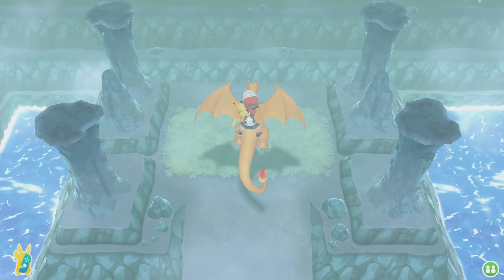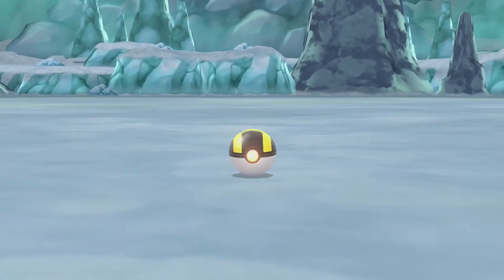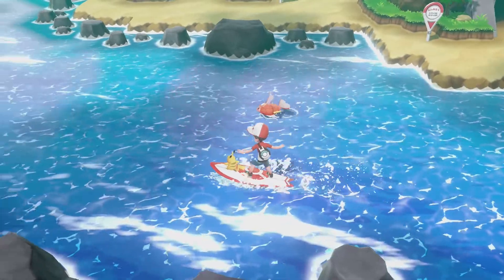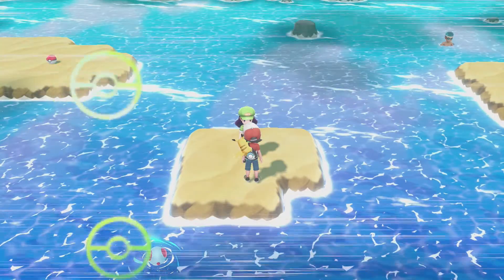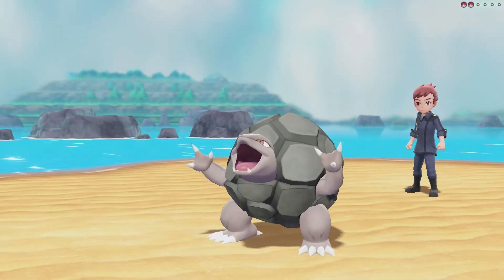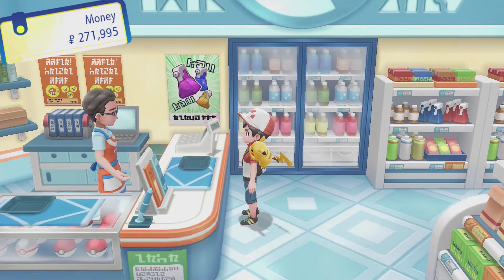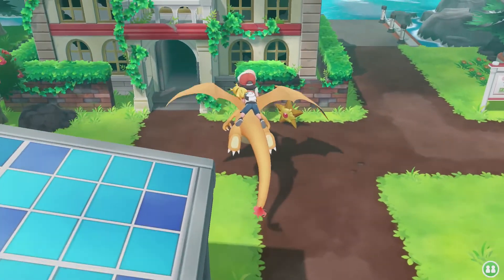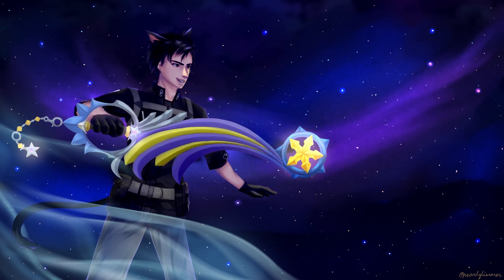Pokemon Let's Go Pikachu: Episode 32 - Shiny Giveaway!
Our Heroes have arrived on Cinnabar Island! Also I wll be giving out a Redeemable Code for Pokemon Sun, Moon, Ultra Sun and Ultra Moon (UK)

The Code will pop up in intervals throughout the episode, collect all 16 digits and claim a free Shiny Solgaleo for Moon/Ultra Moon or a Shiny Lunala for Sun/Ultra Sun!

System Specs
Processor: Intel Core i7-6700 4GHz Skylake
Water Coolant: NZXT Kraken X61
Casing: NZXT H440 Razer Edition
Fans: NZXT 120mm Fans x5 (Came with Case and Coolant)
Ram: 24GB (x3 8GB) Corsair 2400MHz Vengeance LPX DDR4
Graphics Card: ASUS NVIDIA GeForce GTZ 1060 ROG Strix OC 6GB GDDR5
Lighting: NZXT Hue+ Advanced PC Lighting with 4 LED Lightstrips
Motherboard: ASUS Z170 Pro Gaming ATX Motherboard with Windows 10 OS
Game Capture Card: Elgato HD60 Pro
Consoles Owned: PS4, PSVita, PSVita TV, Nintendo Switch, Nintendo 3DS
Peripherals: Razer Blackwidow Chroma Mechanical Gaming Keyboard, Razer Deathadder Chroma, Razer Firefly Mousemat, Razer Kraken 7.1 Chroma Gaming Headset (wired Headphones), Razer Man O’ War Chroma Wireless Headset, Razer Leviathan 5.1 Surround Soundbar